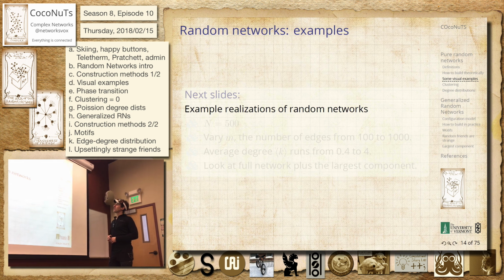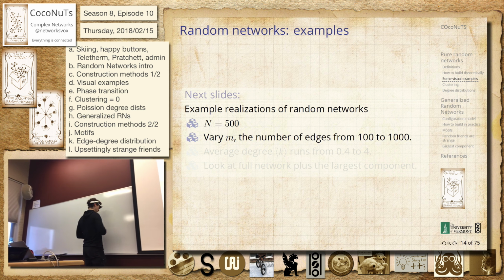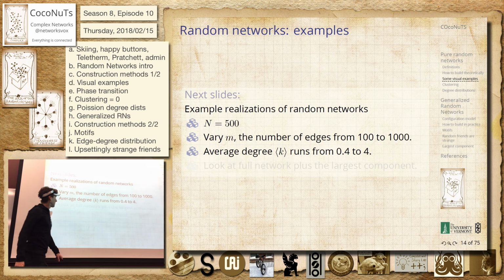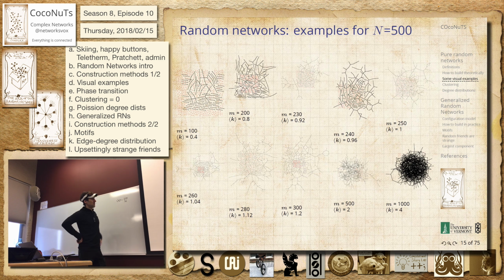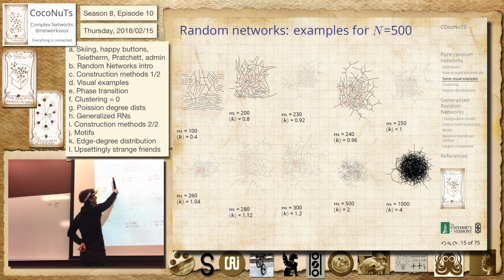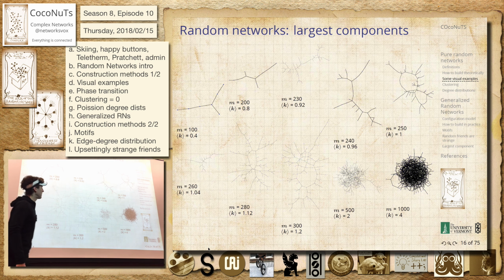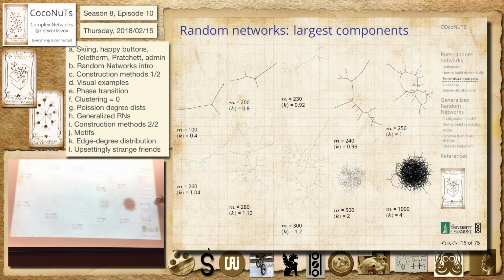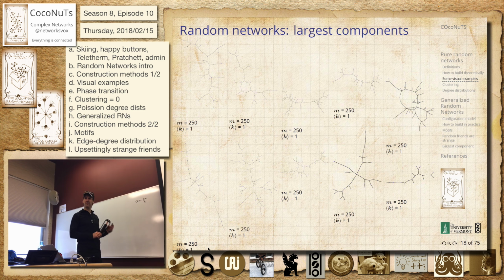S8E10d: Visual examples of random networks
Season 8, Episode 10d
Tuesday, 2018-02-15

Visual examples of random networks

Using the dated Graphviz, we look at visualizations of standard random networks and random networks with power-law degree distributions

Tarot cards:
random-networks